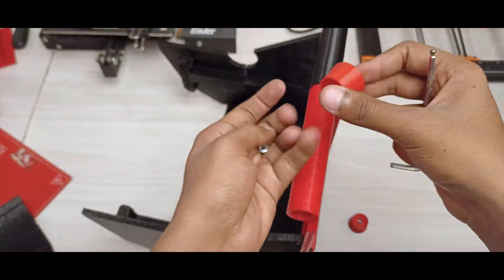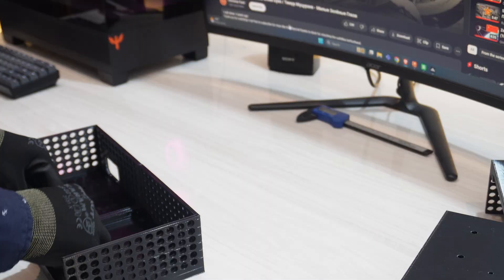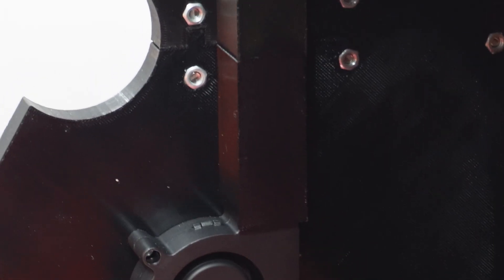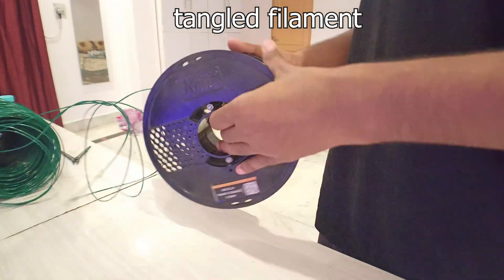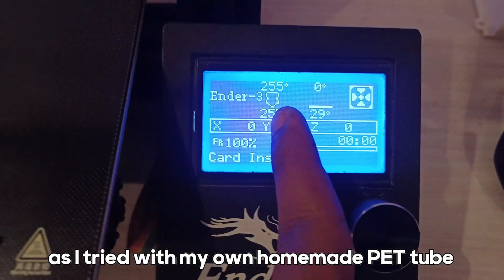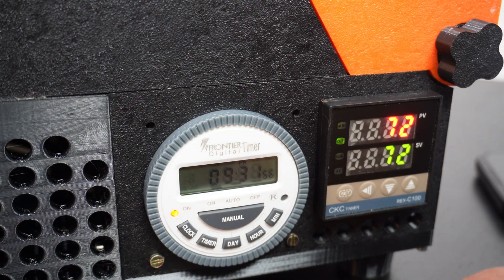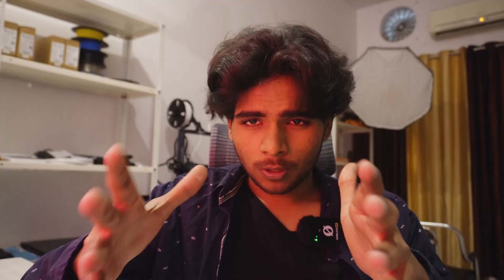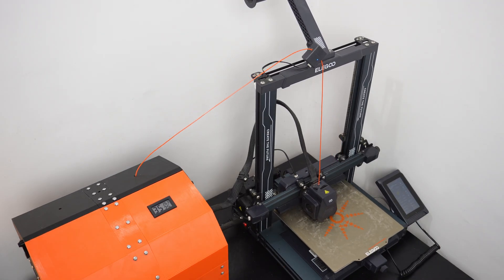100% 3D Printable Filament Dryer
AeroDry is a fully 3D-printable filament dryer that can store and dry up to 3 spools at once. Equipped with dual blower fans, a customizable timer, and desiccant pockets, AeroDry ensures your filament stays dry and ready for flawless prints. Watch to learn more about how AeroDry can revolutionize your 3D printing process!